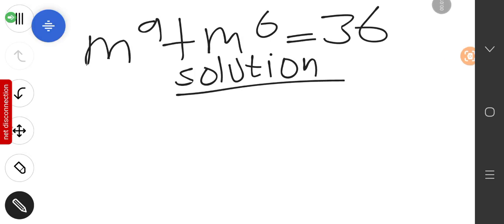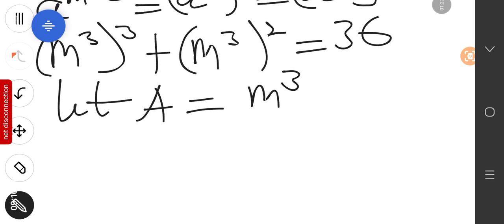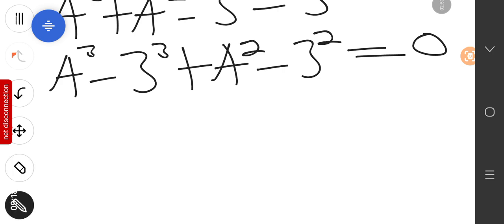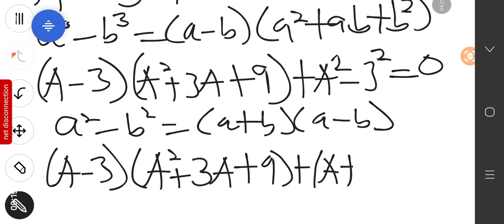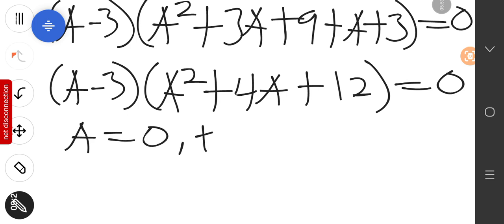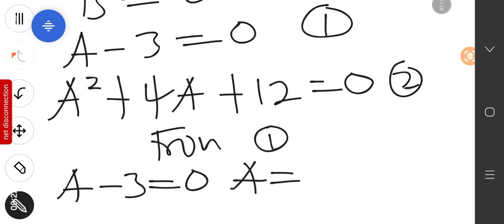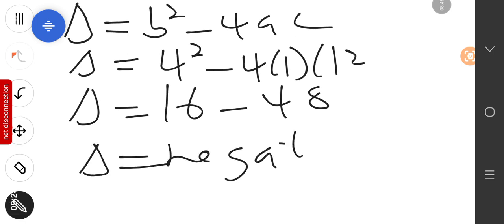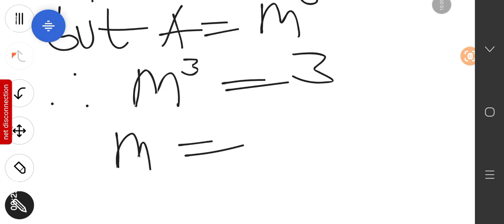MATH OLYMPIAD |POLYNOMIAL EQUATIONS |GRADE 7 - 12 | USA CAN YOU SOLVE : m^9 +m^6= 36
Find all real values of m.

This problem tests your skills in algebra, exponents, and mathematical reasoning. Try solving it on your own before watching the full step-by-step solution. Challenge your friends and see who gets the correct answer first!

👍 If you enjoy Math Olympiad problems, algebra puzzles, exponential equations, and brain-teasing math challenges, don't forget to:

Leave your answer in the comments before watching the solution!

Welcome to E = MC SQUARE Academy, where we solve challenging math problems in a simple and engaging way.